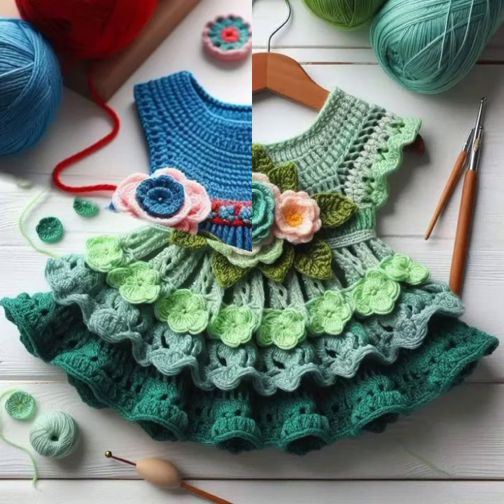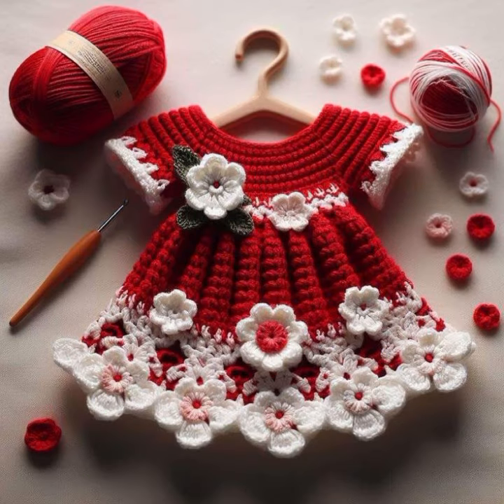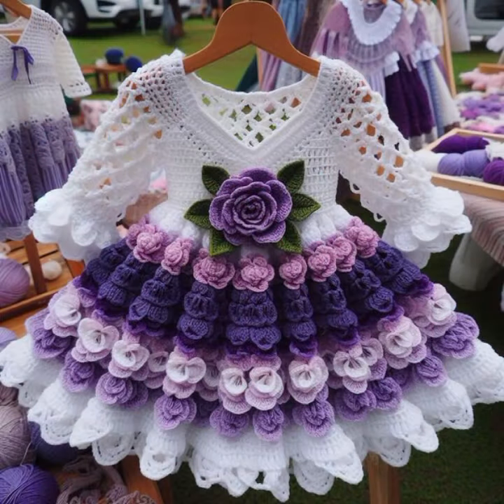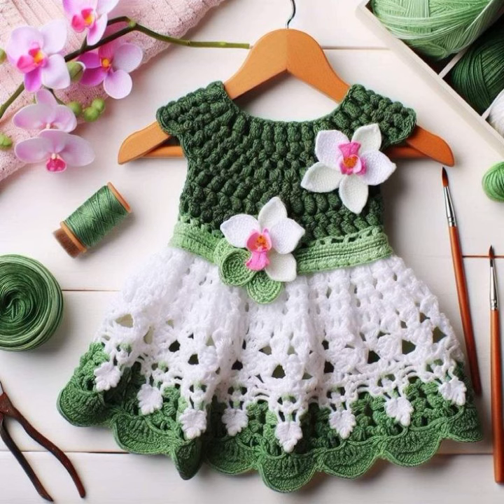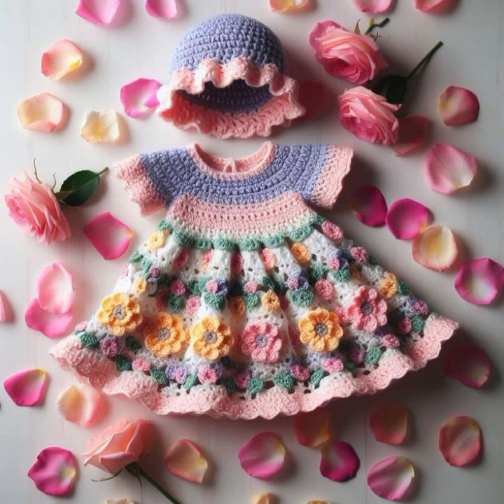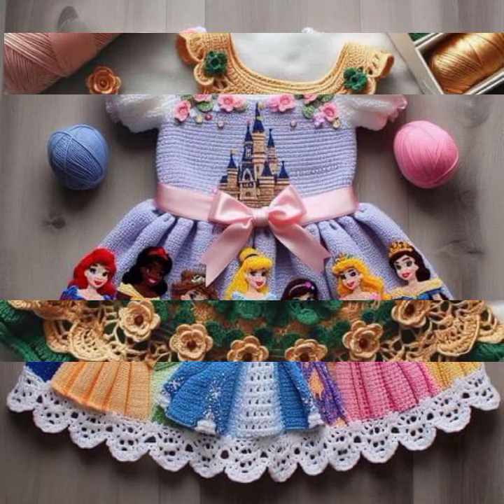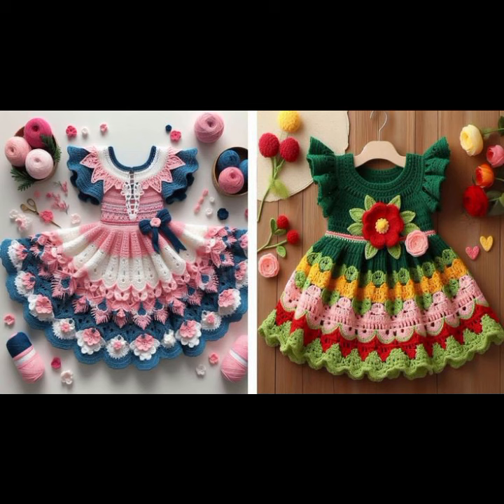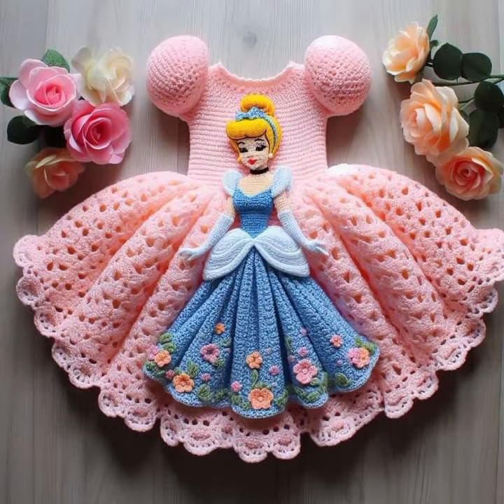TOP 50 ATTRACTIVE AND PROFITABLE CROCHET EMBROIDERY HANDMADE BABY GIRLS FROCK FREE PATTERN DIY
crochet cardigan
crochet capshawals
Crochet Online Course
Ad 1 of 2 ·
0:04
Skip Ads

0:10 / 0:15

forthefrills
Crochet Eden Crop Top
Hey Carrie